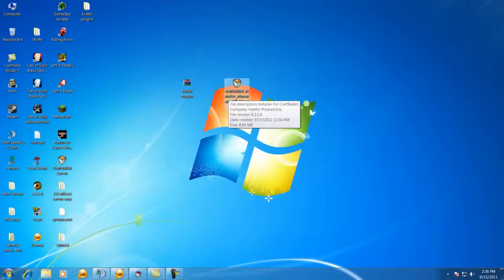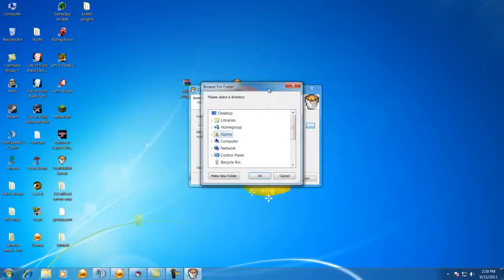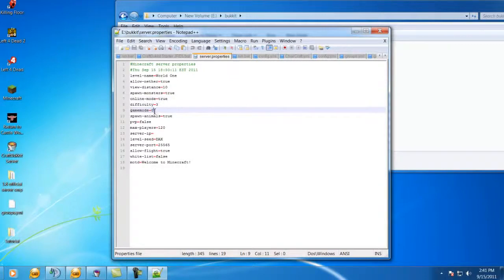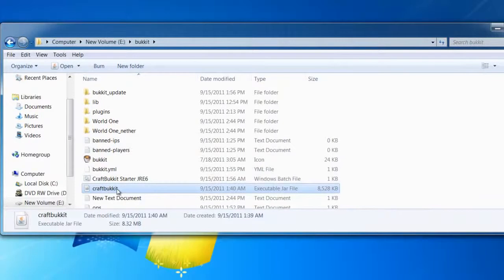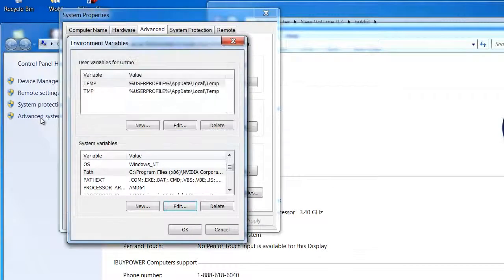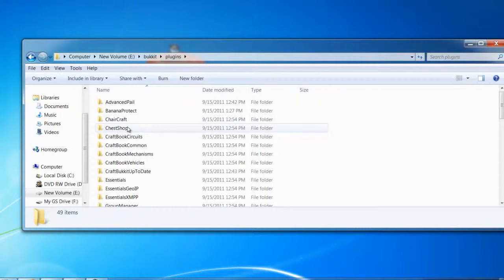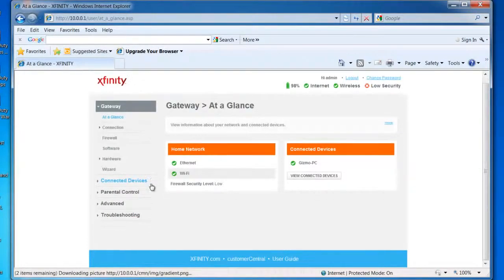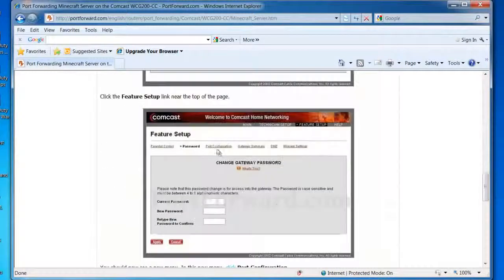How to Make Minecraft 1 7 5 Bukkit Server Setup Tutorial BEST